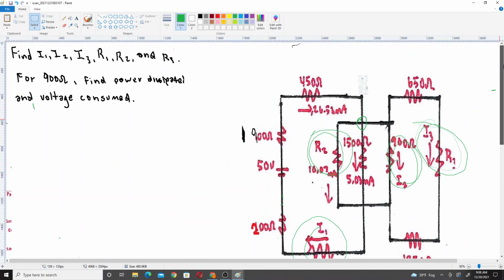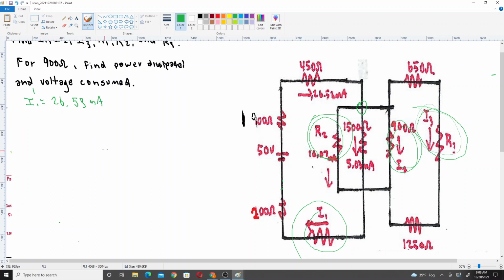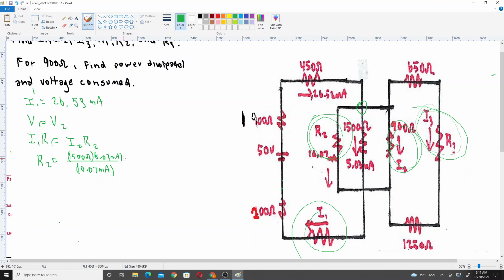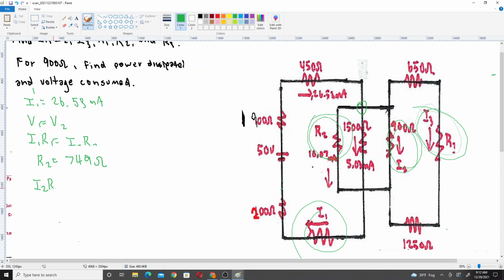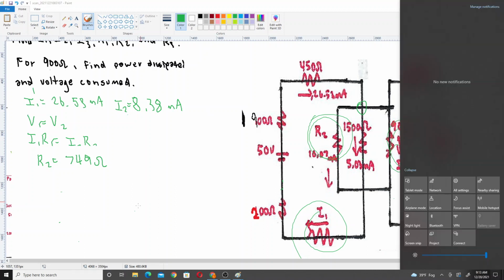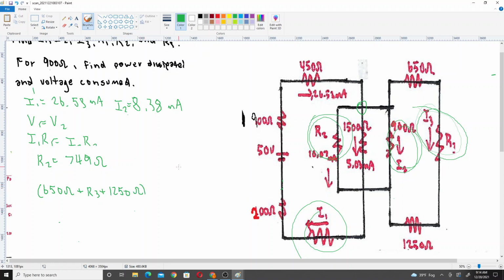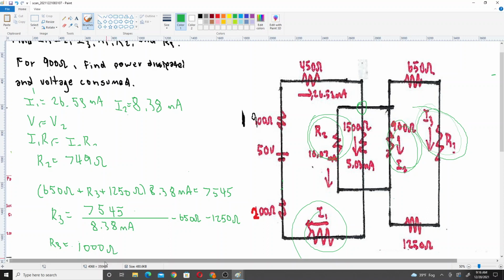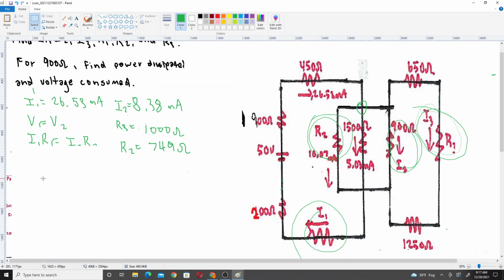Physics: Resistors Calculate the equivalent resistance and potential drop